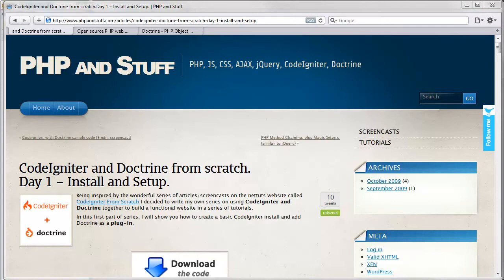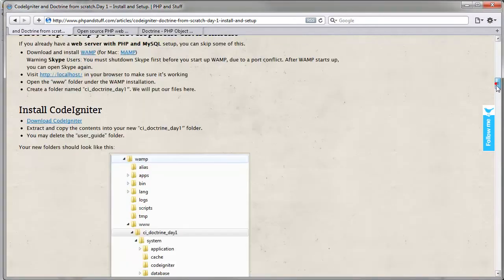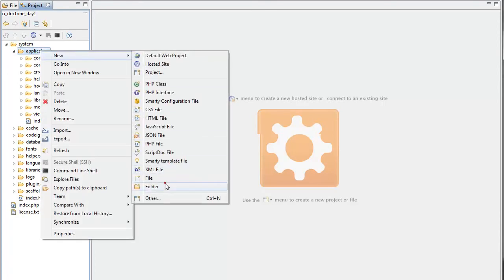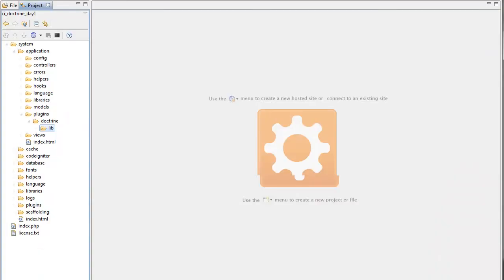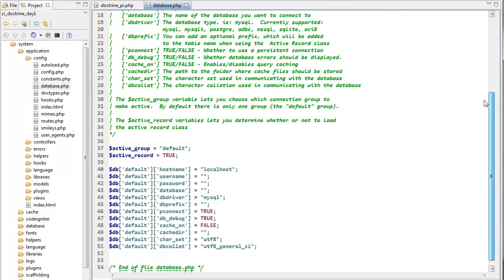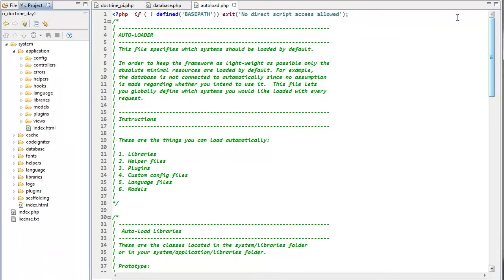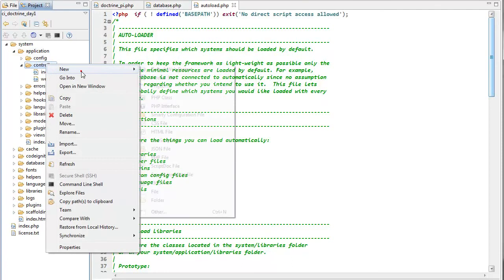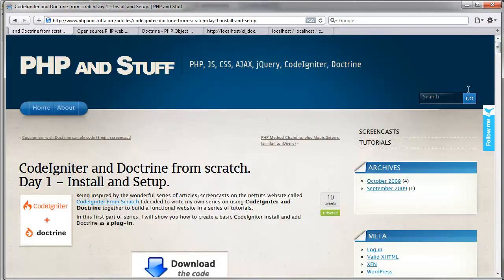CodeIgniter Install and Setup process from scratch